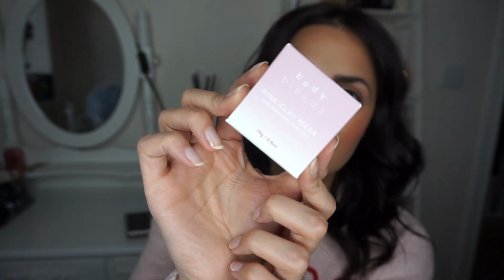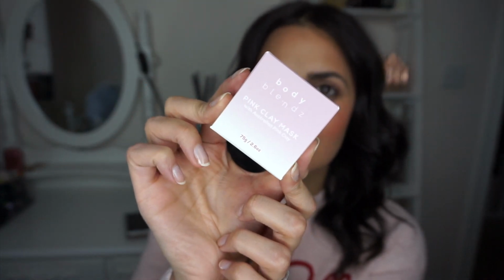BodyBlendz Pink Clay Mask Review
Happy Sunday beauts! How are you all? This week has been a bad skin week, so I was so so grateful when this landed on my doorstep this weekend. Here's my review of the Bodyblendz Pink Clay Mask review.